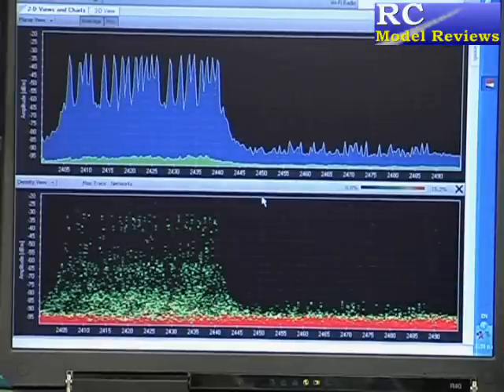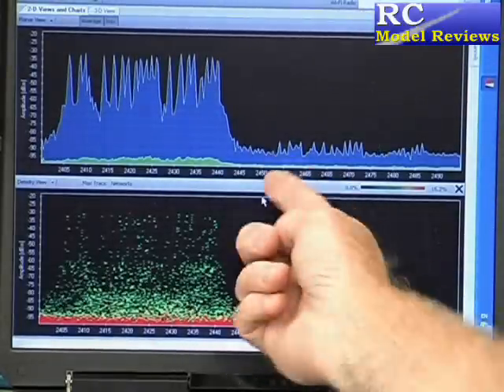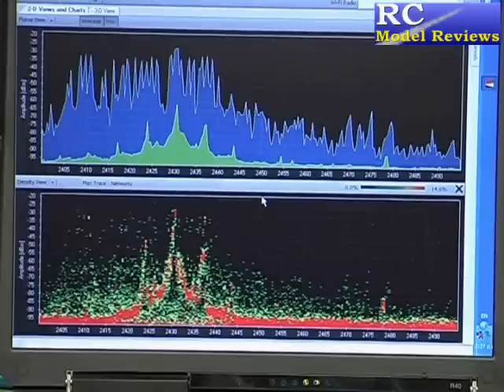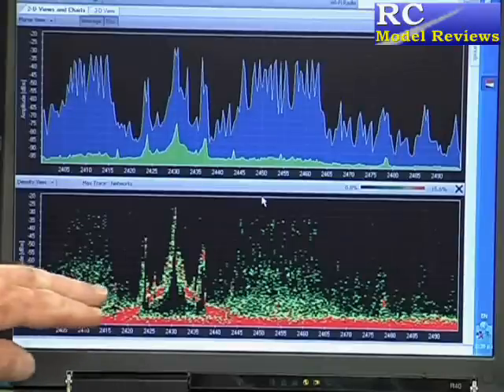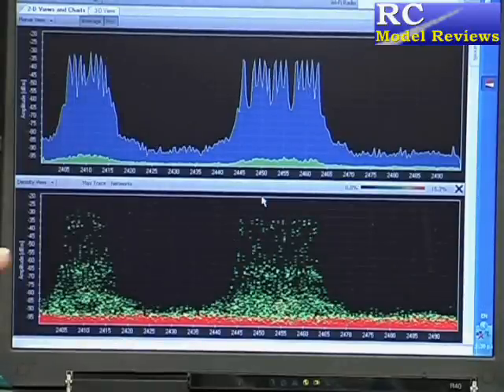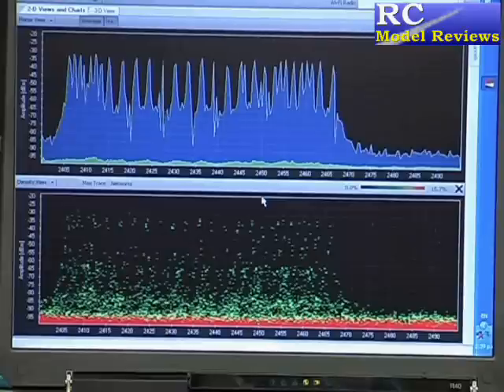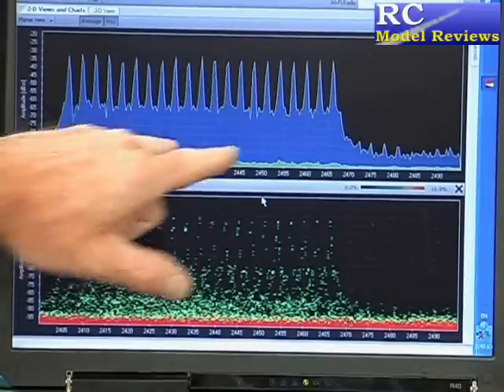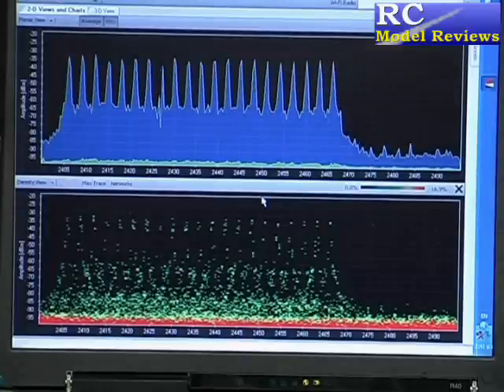Review: Hitec Spectra AFHSS 2.4GHz receiver and module (part 3)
This is a follow-up to parts 1 and 2 of the Hitec Spectra AFHSS module/receiver review.

In this video I show how the Hitec module and Optima receivers can effectively work around a strong interfering signal and how, when the conditions are right, the system will also spread itself across more of the band by spacing its 20 operating channels more widely.

I also discovered that once the scan mode has configured the channels to be used, switching back to the "normal" mode will mean that the system continues to use those selected channels until such time as you switch back to scan mode.

If you've got any questions or comments, use the comments box below or ask on the website.